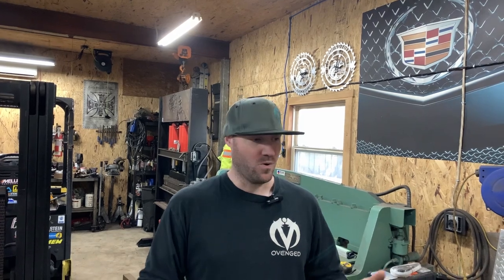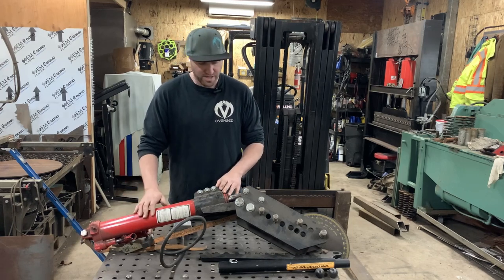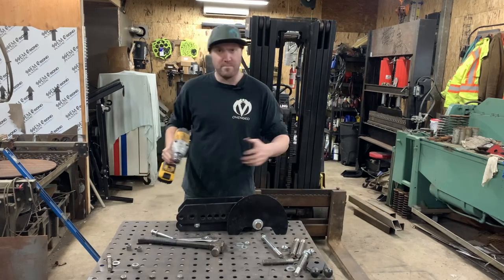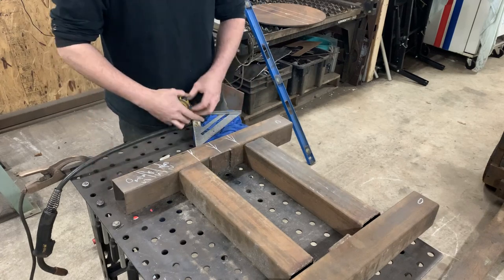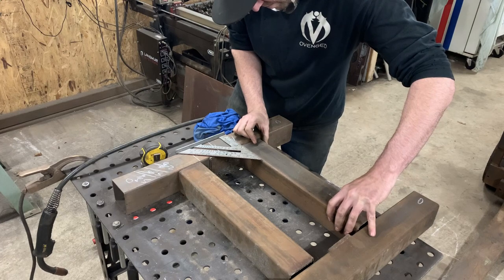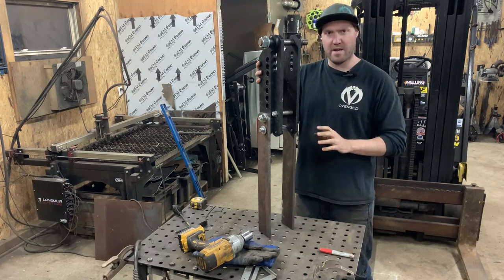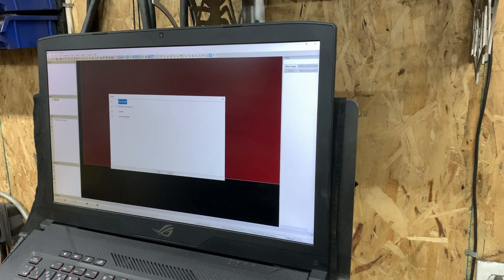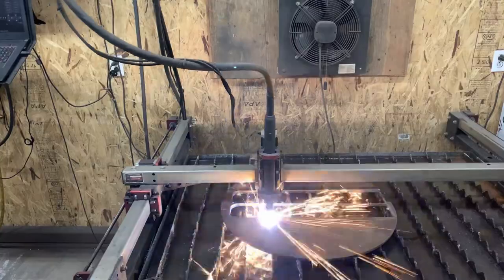VERTICAL TUBING BENDER BUILD! || OVENGED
This Vlog I Build a Custom Base/Frame For my JD2 Tubing bender, Utilizing an 8 Ton Air Over Hydraulic Cylinder!